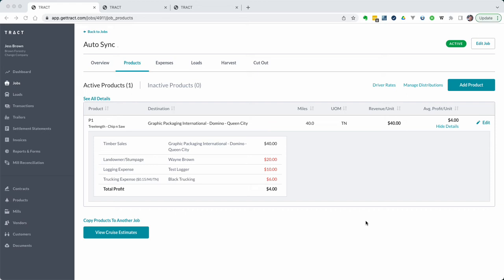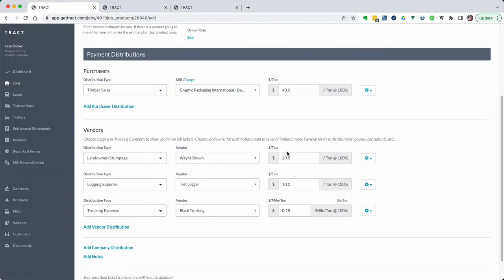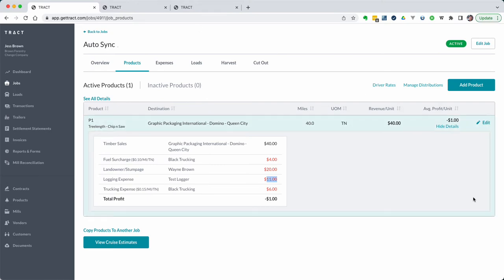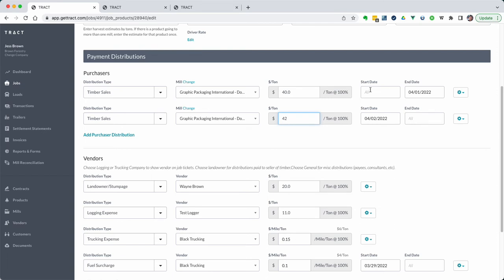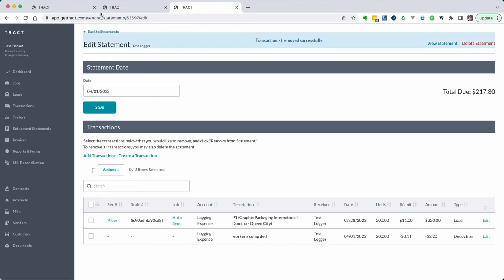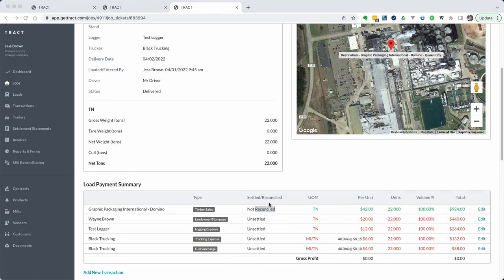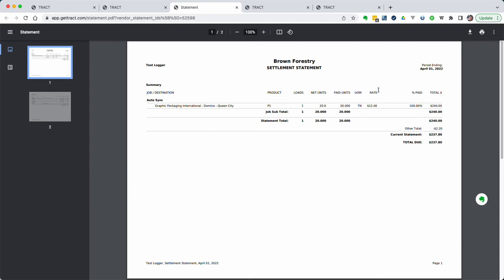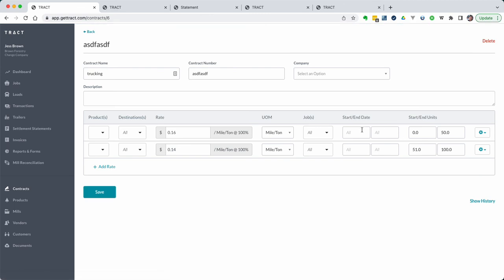Auto Sync Product Rates